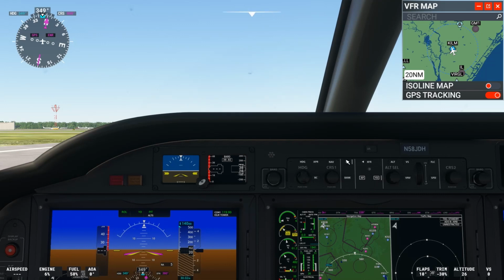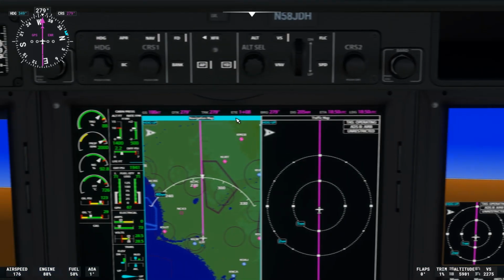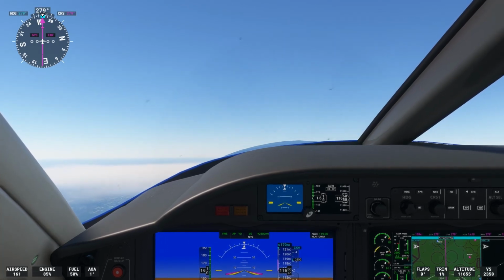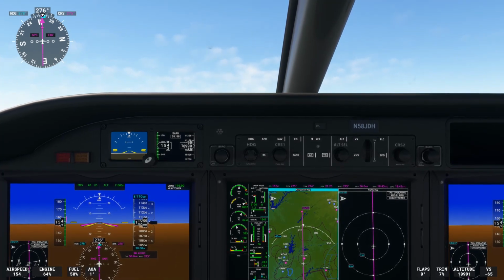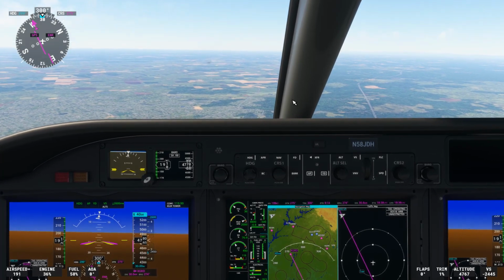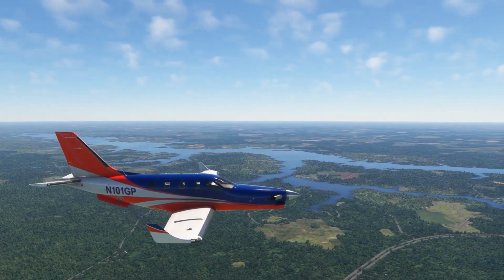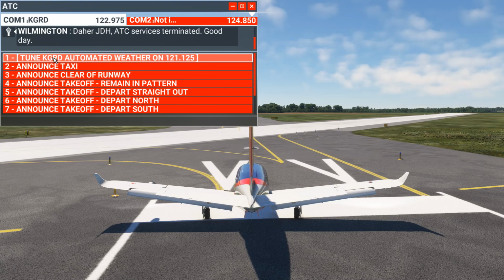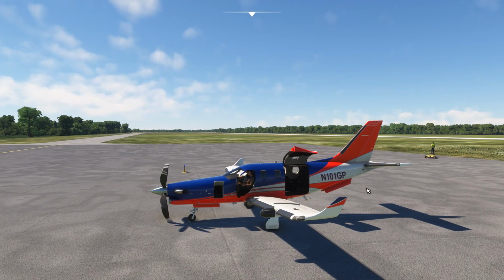KILM TO KGRD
TBM-930